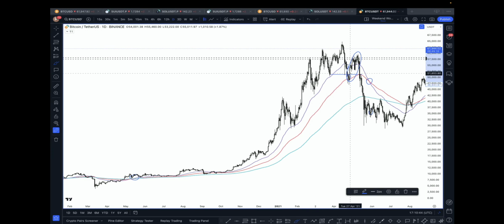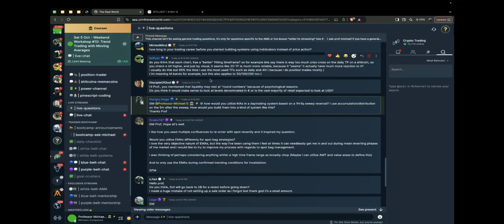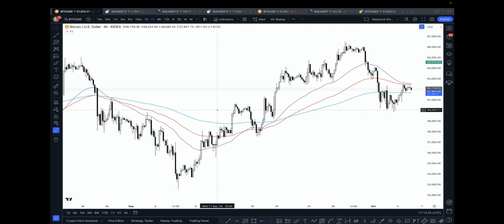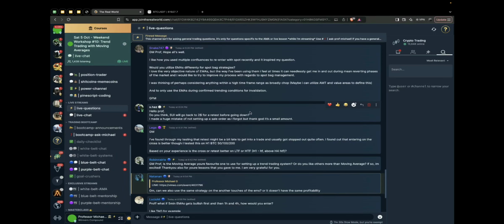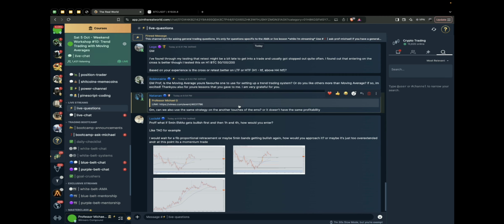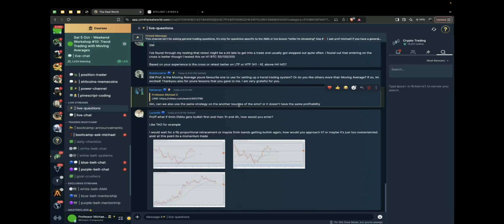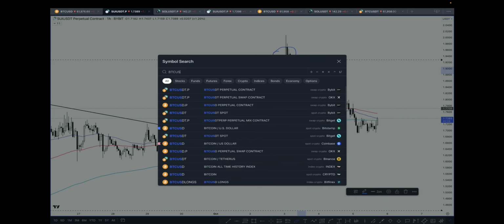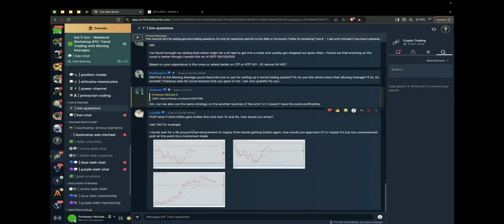7 октября 2024 г.